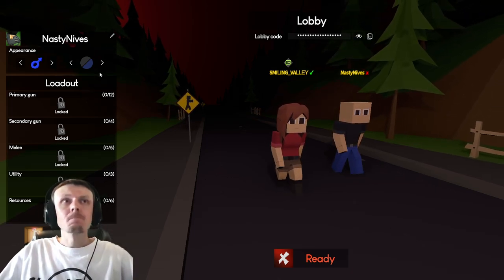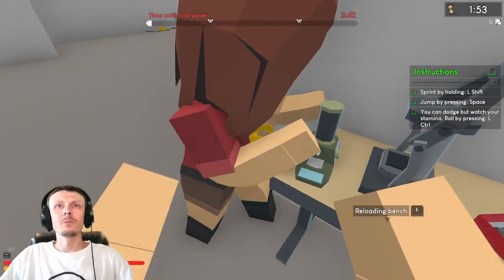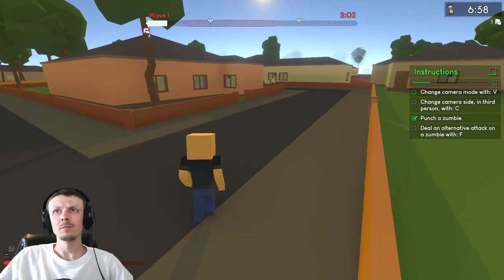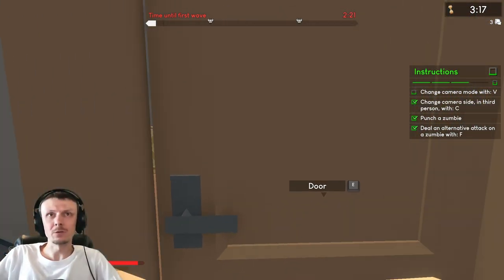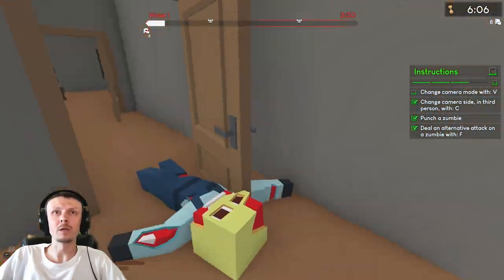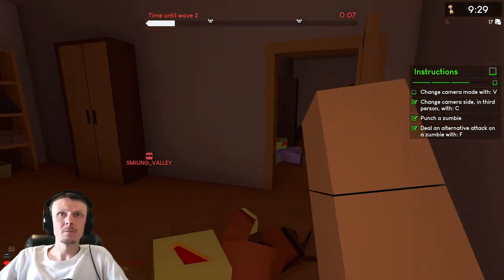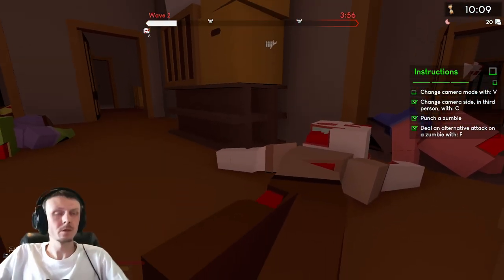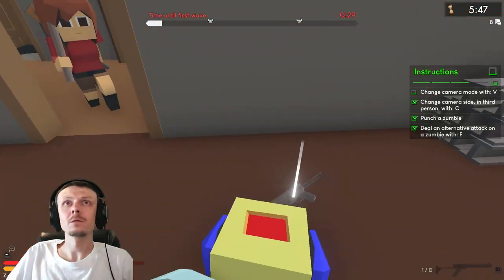Zumbi Blocks 2 Goes Hard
Zumbi Blocks 2 Open Beta gaming gomerfamilygaming ZumbiBlocks zumbiblocks2